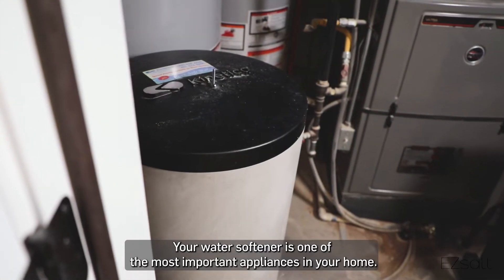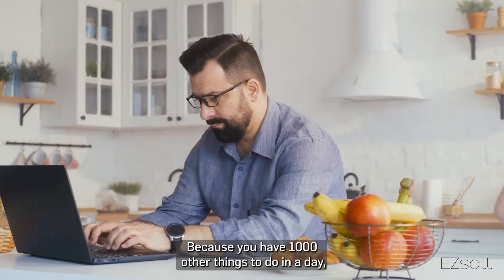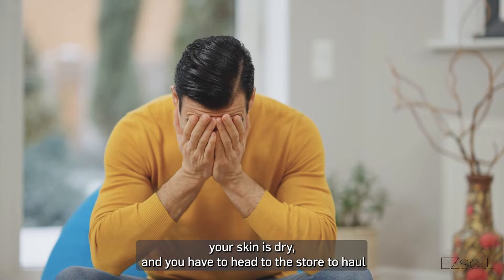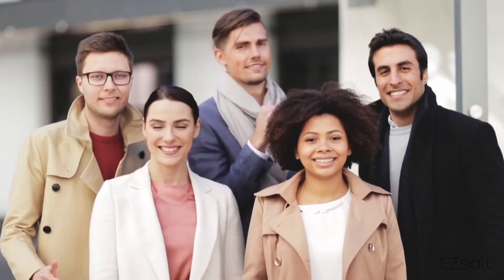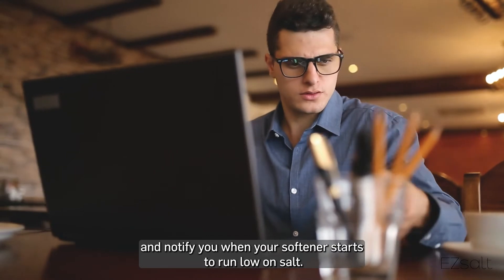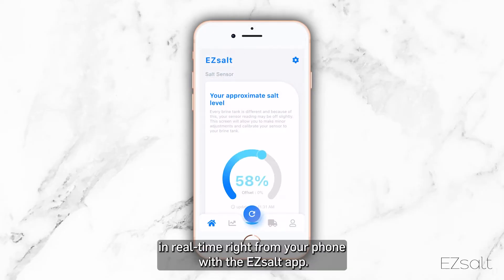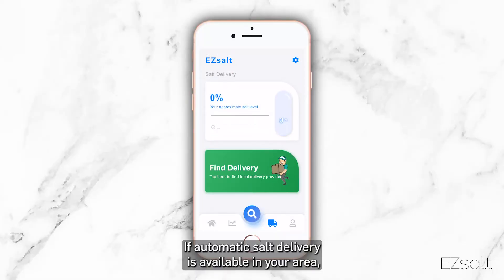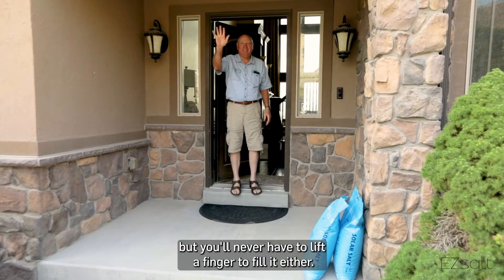Introducing the EZsalt Sensor 2.0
A simple IoT device designed specifically for water softeners. Never forget or run out of salt again with the EZsalt Sensor 2.0